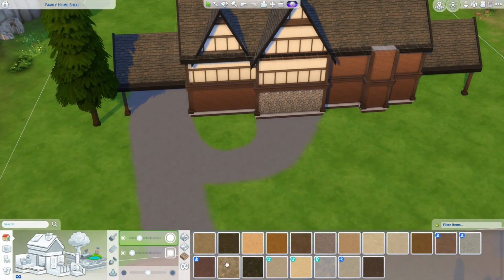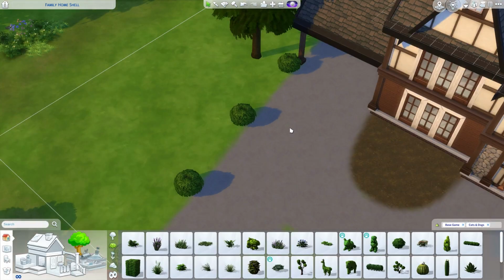The Sims 4 | Base Game 100 Baby Challenge Home - Speed Build W/Voice Over (No CC)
A wonderful custom made build request from another simmer!